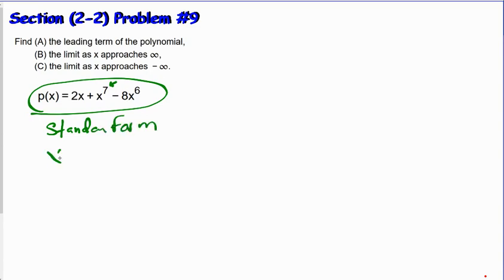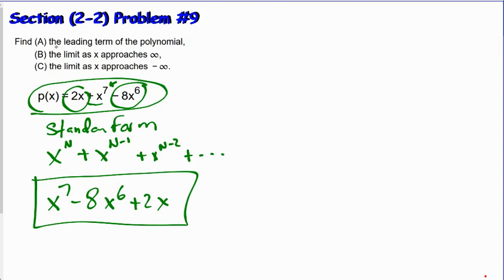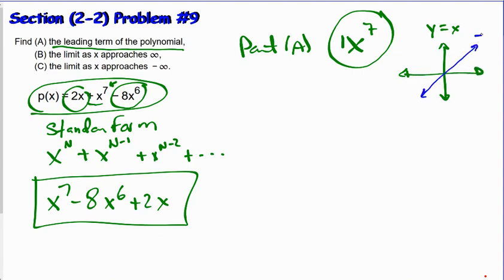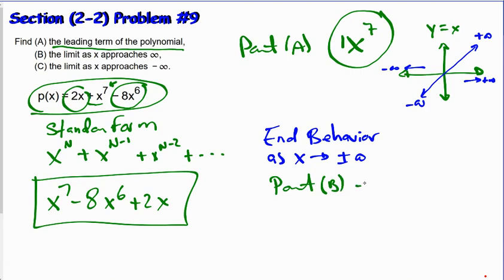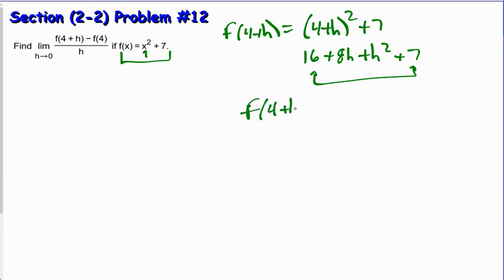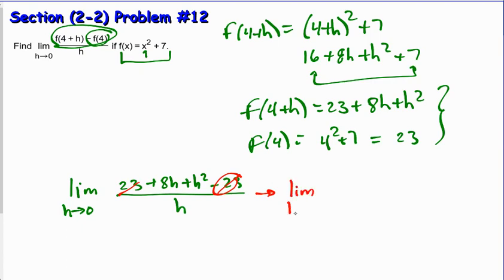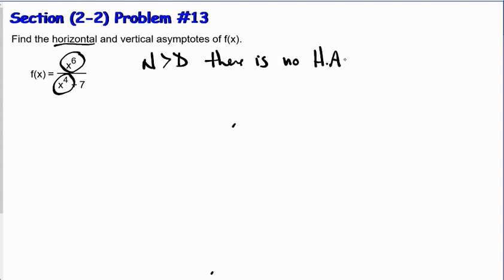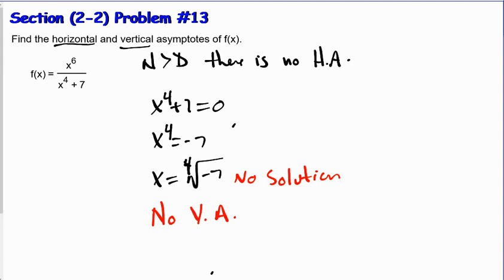Section (2-2) HW Review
Applied Calculus - Section (2-2) HW Review
Review polynomial standard form and end behavior, evaluate a limit involving a difference quotient, and identify horizontal and vertical asymptotes of a rational function.